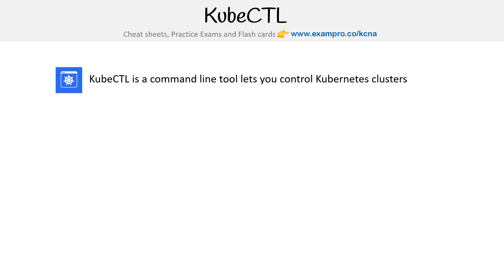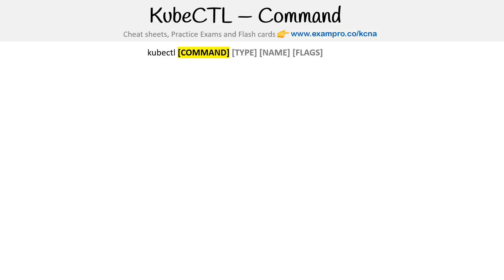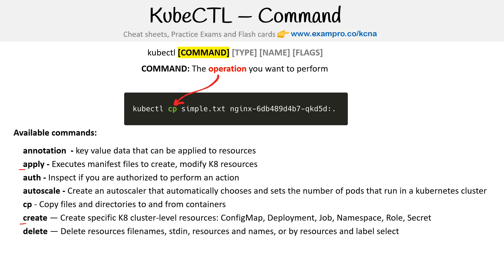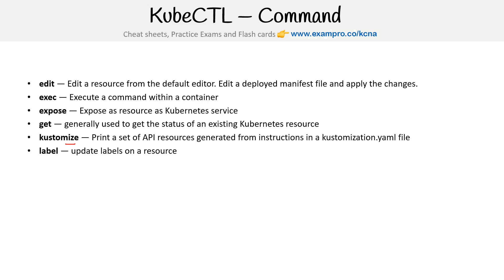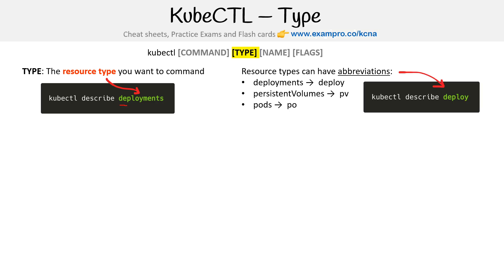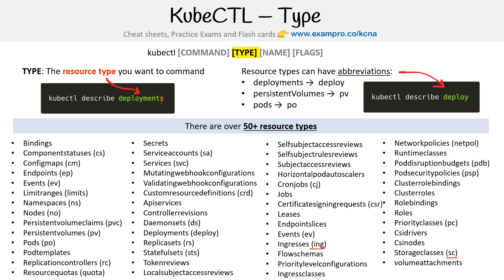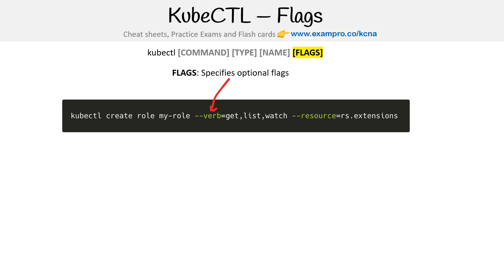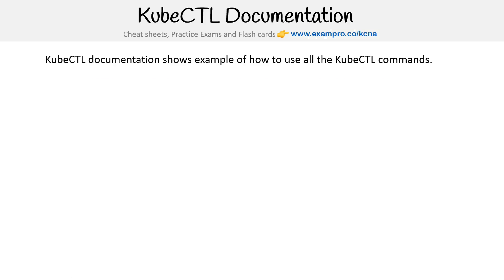Mastering KubeCTL: The Kubernetes Command Line Tool - KCNA Course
Learn how to use KubeCTL, the primary command line tool for interacting with Kubernetes clusters. Get familiar with essential commands and best practices.